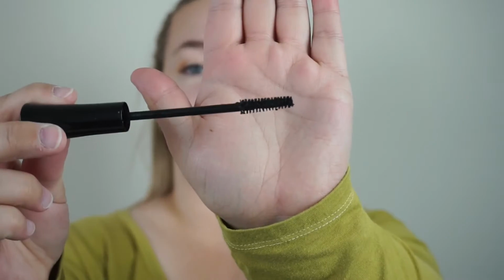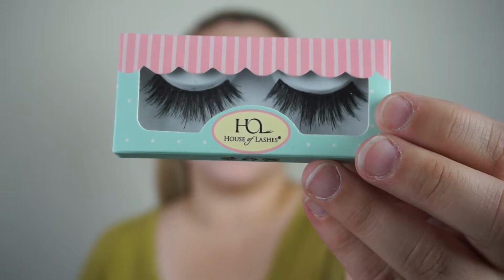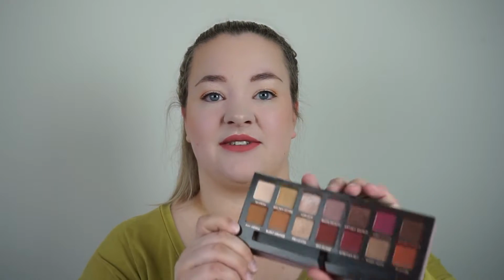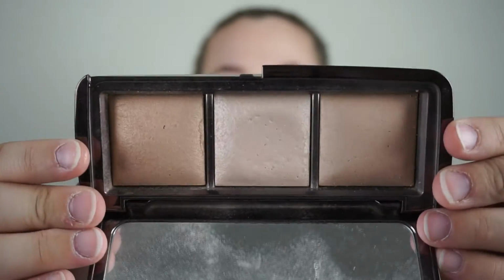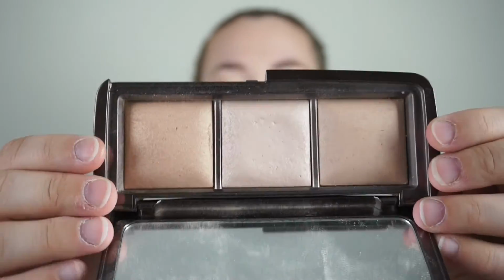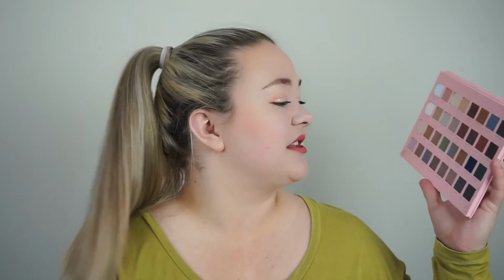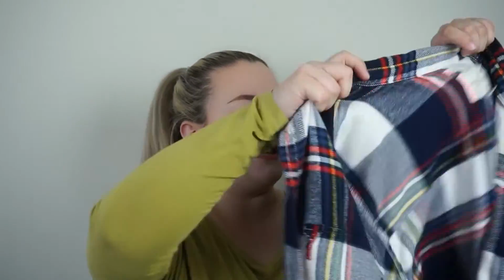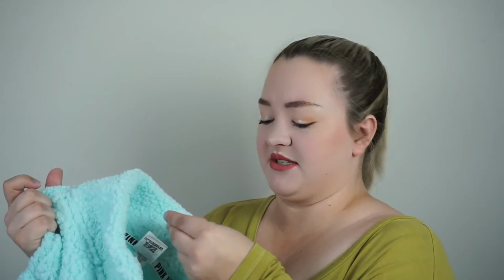November Favorites | Clothing, Makeup & Haircare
Hello everyone!  Today I am sharing with you my favorite things from the past month including hair care, beauty and a little bit of clothing as well!  Everything is listed down below.

Things I Loved This Month:

Ouai Smoothing Spray
Pantene Pro V 3 Minute Miracle Deep Conditioner
Milani Make It Last
Anastasia Beverly Hills Dipbrow Pomeade
It Cosmetics Superhero Mascara
House of Lashes x Tinkerbell Forever Tink
House of Lashes Mon Cheri
Clinique Cheek Pop in Heather Pop
Anastasia Beverly Hills Modern Renaissance Palette
Lancome Dual Finish Highlighter in 01 Shimmering Buff
Sam Marcel Luxurious Highlight Palette
Hourglass Ambient Lighting Edit Volume 3
Hourglass Ambient Metallic Strobe Lighting Palette
American Eagle Ah-Mazingly Soft! Cabin Flannel
Victoria’s Secret Pink Sherpa Zip Up